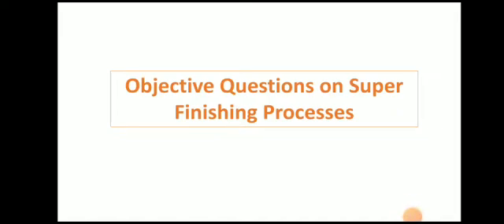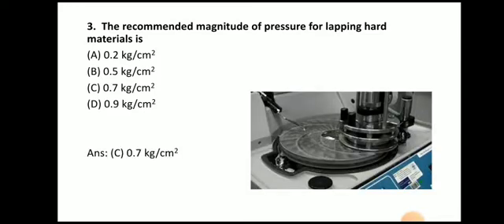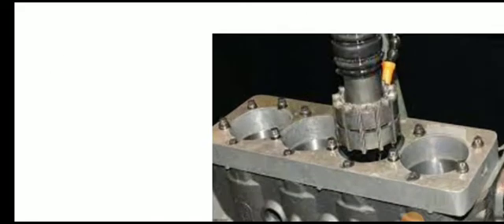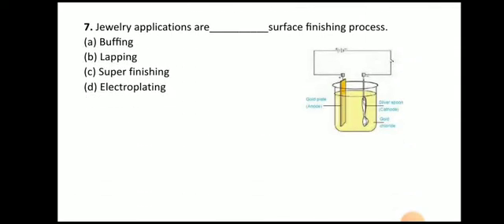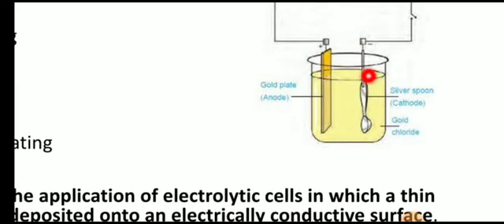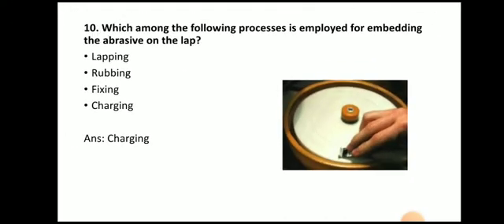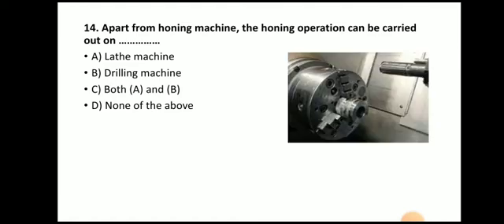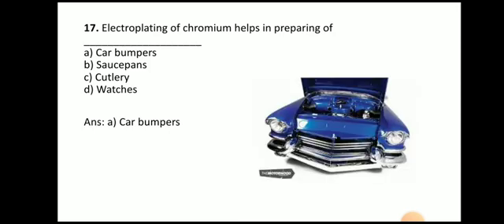Objective Questions on Super Finishing Processes l Mechanical Engineering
cutting tools

mechanical engineering

mechanical jobs

mechanical gate

mcq mechanics

mechatronics mcq

heat transfer mechanical engineering nptel @MechanicalEngineering4u